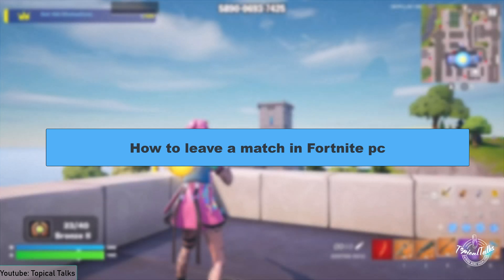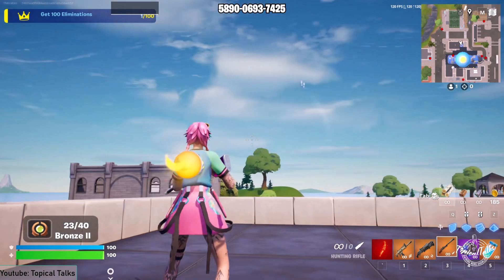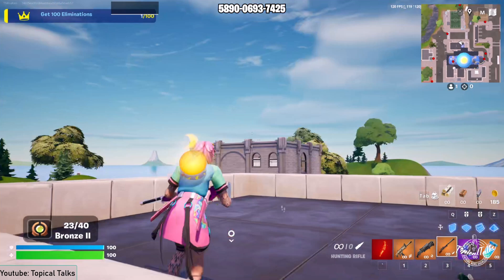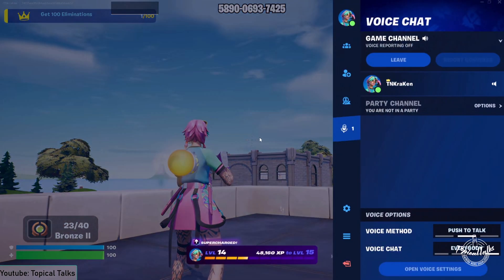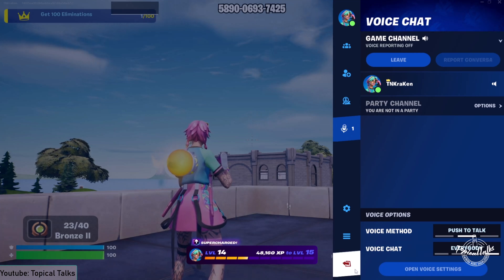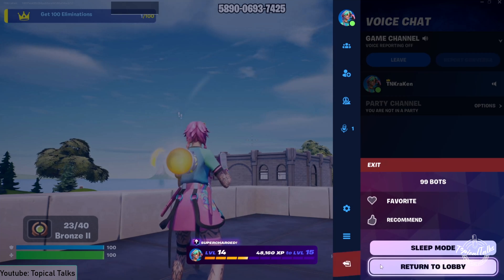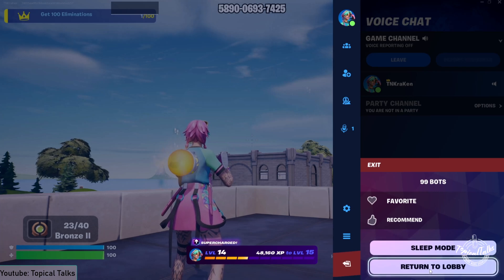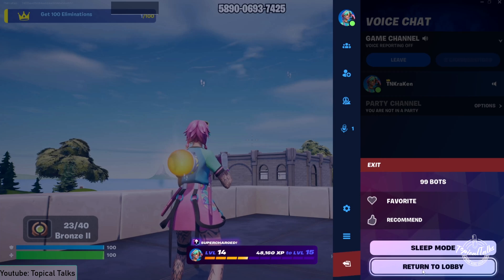How to leave a match in Fortnite (PC)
Want to know how to leave a match in Fortnite PC? Look no further! In this video, we'll show you the simple steps to exit a game on your computer.

What is the penalty for leaving a fortnite match?
How to move in Fortnite on a computer?
How do I leave the game in Fortnite?